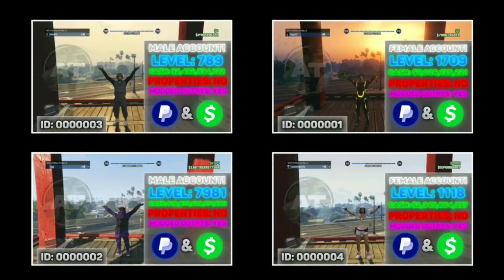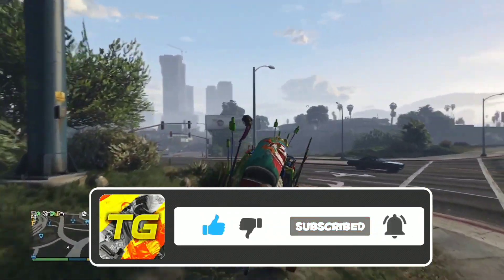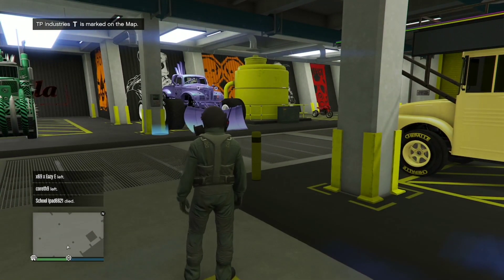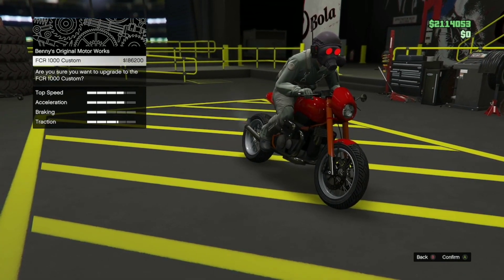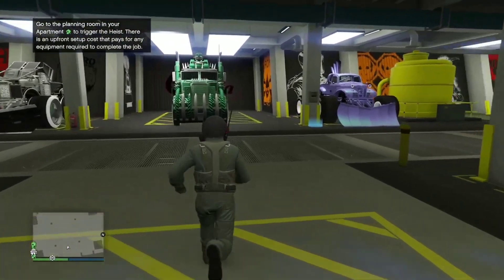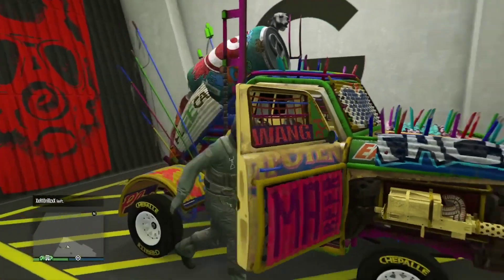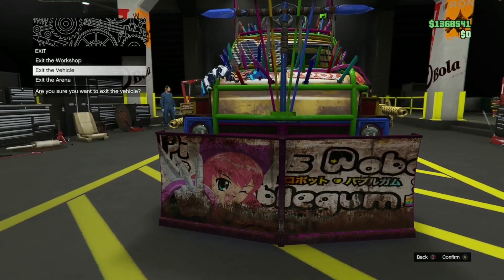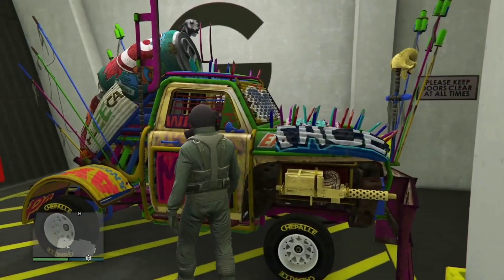*NEW* GTA 5 SOLO Car Duplication Glitch Really Fast Car Dupe $2.1 Million Every 30 Secs!!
Requirements:

●Pegassi PCF 1000

●Arena With Workshop

●If You Want Money Reccomend Fully
Upgraded Issi

●Some Free Elegys

Timestamps

0:00 Intro
1:40 Car Duplication Tutorial
6:10 Outro